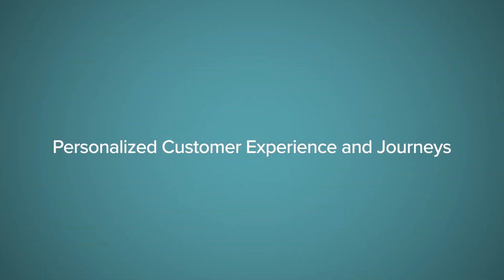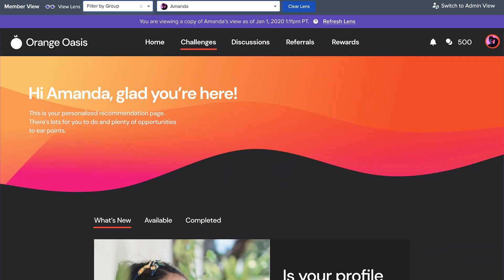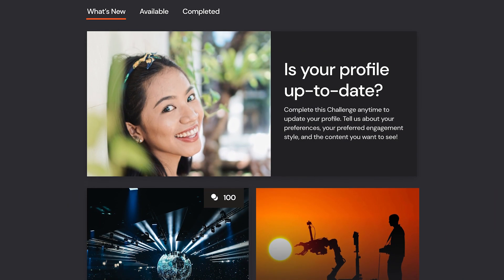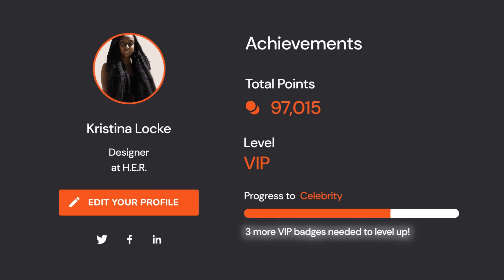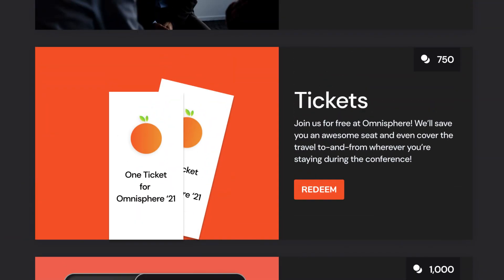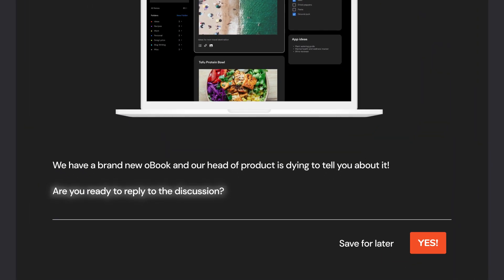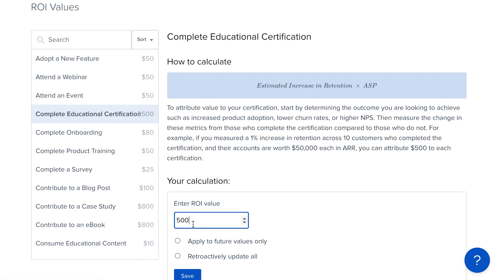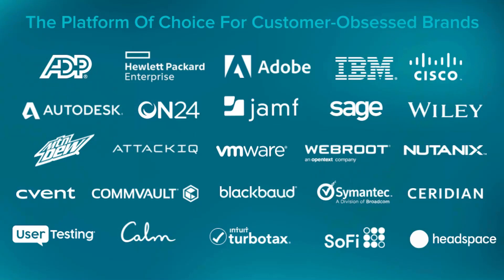Influitive Product Demo